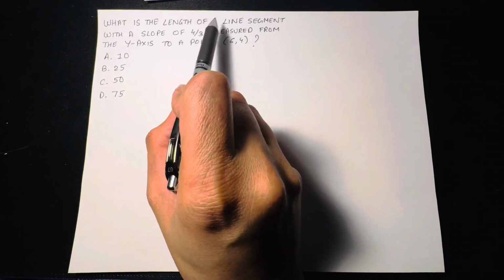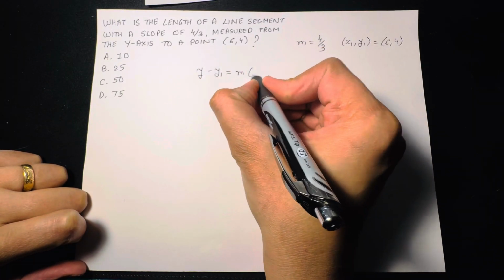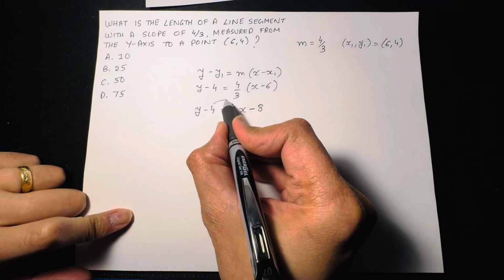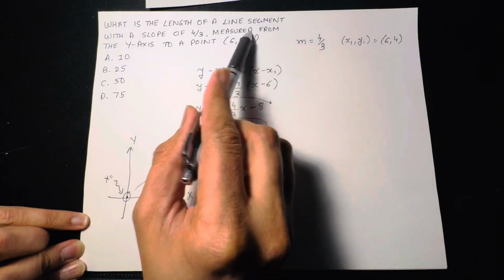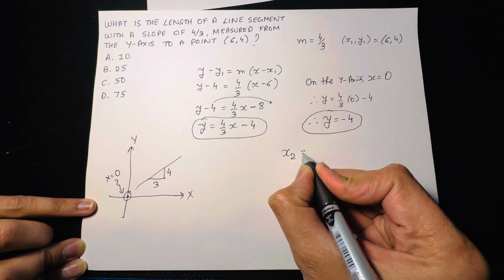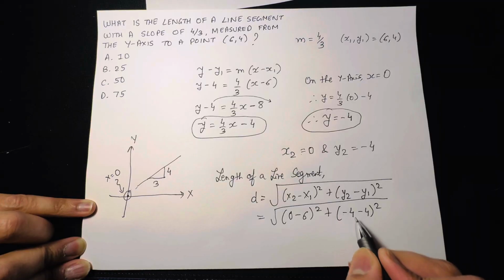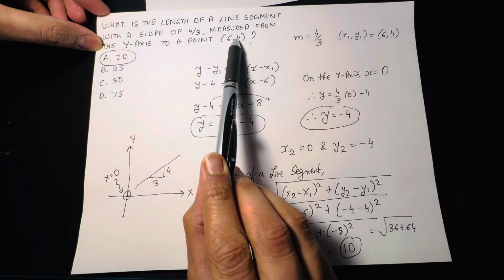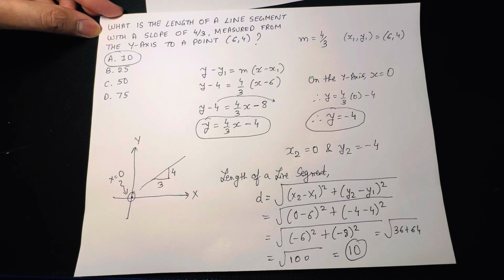How to find the length of a line segment with a given slope?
What is the length of a Line Segment with a slope of 4/3, measured from the Y-axis to a point (6,4).

Solving Analytic Geometry and Trigonometry